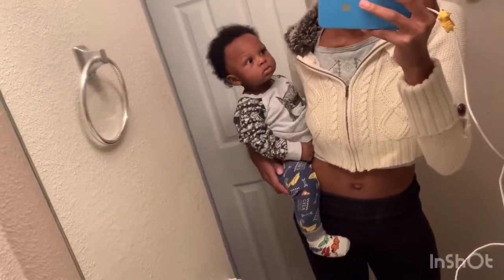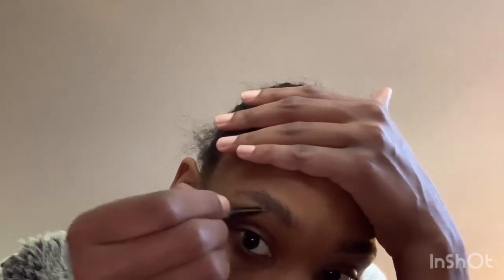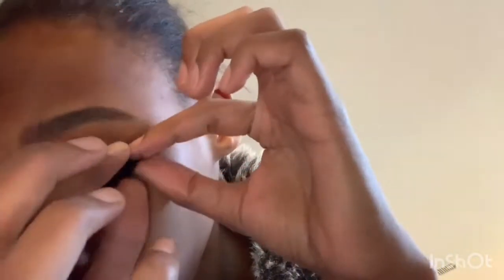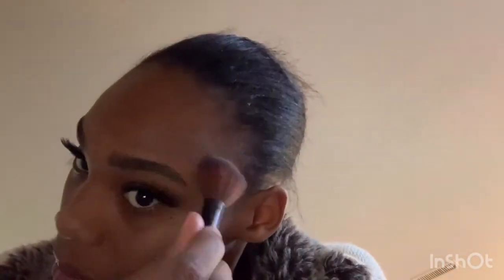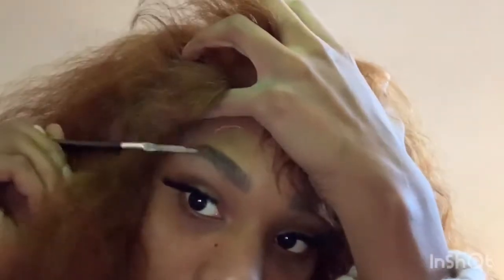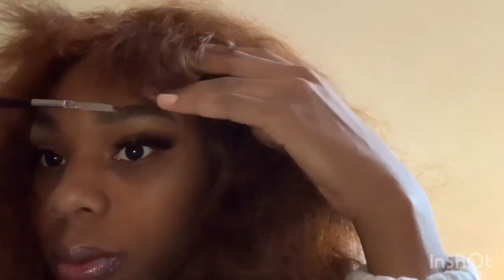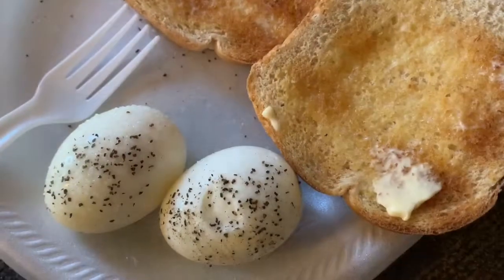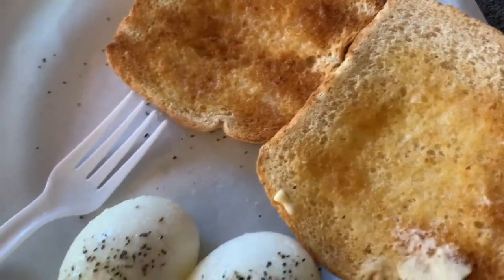Instagram controls my life for a day